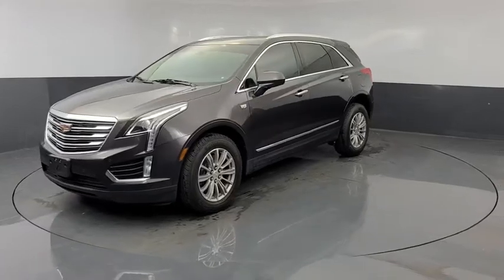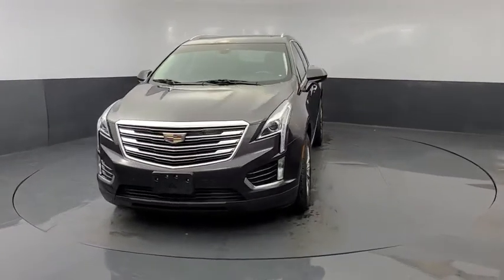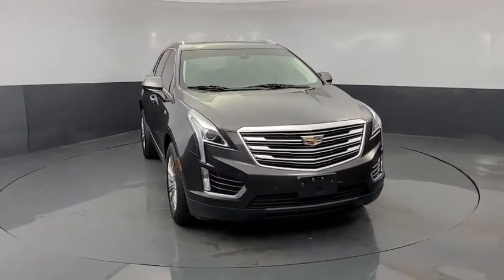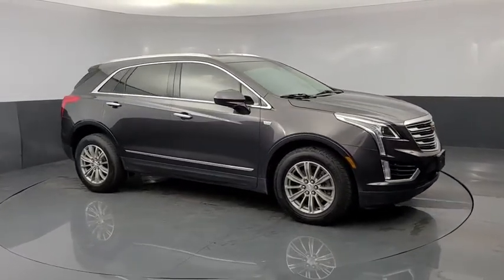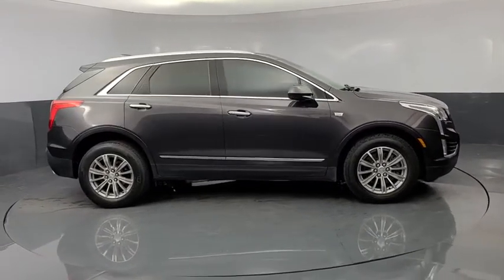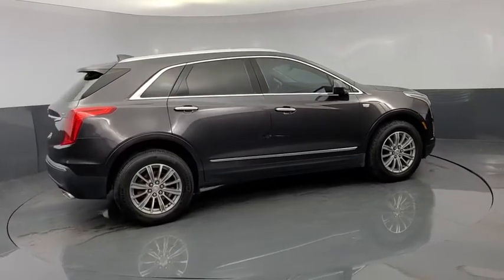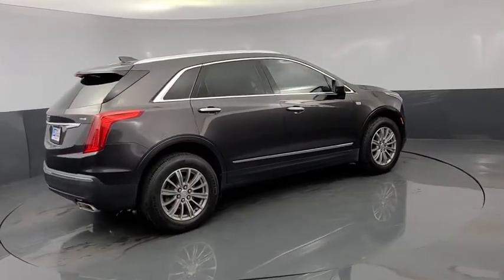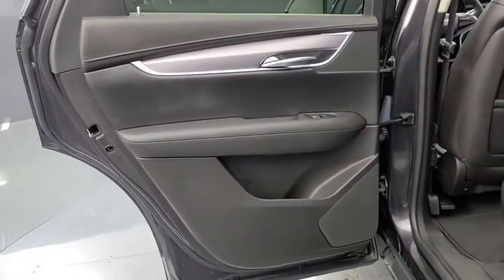2017 Cadillac XT5 Tulsa, Broken Arrow, Owasso, Bixby, Joplin, OK W3768A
Dark Granite Metallic Used 2017 Cadillac XT5 available in Tulsa, Oklahoma at Jim Norton Toyota. Servicing the the Broken Arrow, Owasso, Bixby, Joplin, OK area.

2017 Cadillac XT5 Luxury Dark Granite Metallic 3.6L V6 DI VVT 8-Speed Automatic FWD Odometer is 6204 miles below market average! This vehicles oil change history as reported to CARFAX follows the manufacturers recommendation Pre-Collision Systen 8 Speakers 8-Way Power Front Passenger Seat Adjuster Automatic Dual-Zone Climate Control Automatic temperature control Blind spot sensor: warning Bose Premium 8-Speaker Audio System Feature Emergency communication system Exterior Parking Camera Rear Full Leather Seats w/Mini Perforated Inserts Fully automatic headlights Heated front seats Illuminated entry Memory seat Navigation System Panic alarm Power driver seat Power Liftgate Power moonroof Radio: Cadillac CUE Info & Media Control System Rear window defroster Remote keyless entry SiriusXM Satellite Radio Speed control Spoiler Steering wheel memory Steering wheel mounted audio controls.brbr19/27 City/Highway MPGbrbrProudly serving the Tulsa Broken Arrow Bixby Owasso Oklahoma City and beyond! All used cars have been through a multi-point inspection by an ASE Certified Mechanic oil and filter changed. All items identified by inspection repaired as deemed necessary. Each vehicle is fully detailed and ready for immediate delivery. it comes to Auto Financing every consumer is looking for two things: * Affordable car loan rates * Flexible auto loan terms With Toyota Financial Services you get both and more! We offer competitive Auto Finance rates on new and used Toyota vehicles as well as Toyota Certified Pre-Owned Vehicles. In addition take a look at other used car brands that we have on our lot at reduced pricing.brbrIf youre looking for your next new or used car truck or SUV we have something for every taste and every need. Looking for navigation sunroof leather with heated and cooled seats maybe blind spot monitor or backup camera we have cars that have the features and options for you! If you are asking yourself what is my trade worth we can help you answer that! We have a full parts department that supplies our certified technicians we will help with all of your service needs! Call us or visit us anytime Where T-town gets Toyota. Dealer Installed options if any include